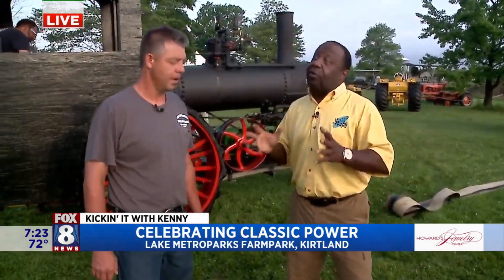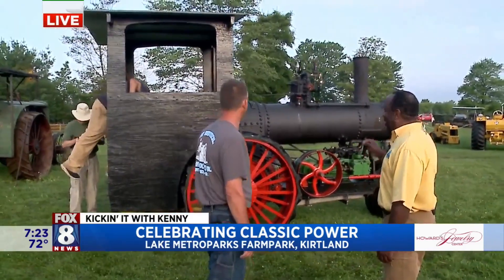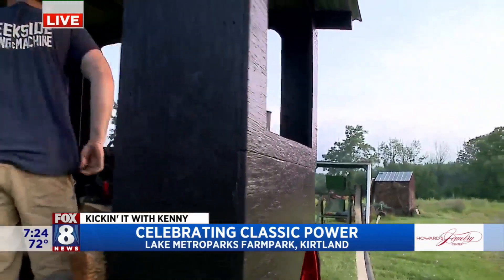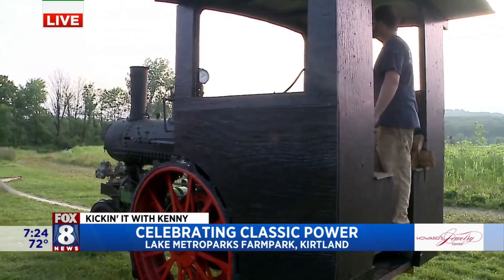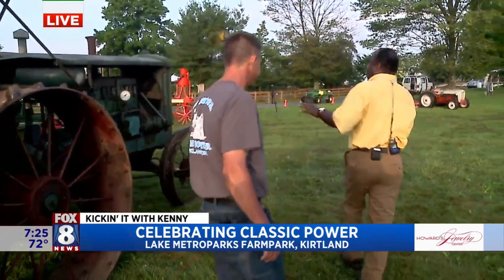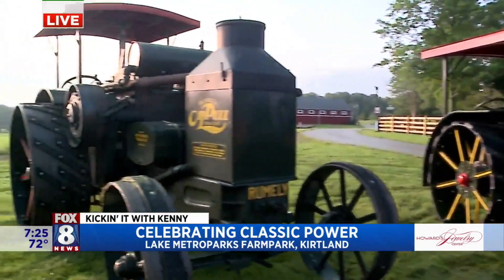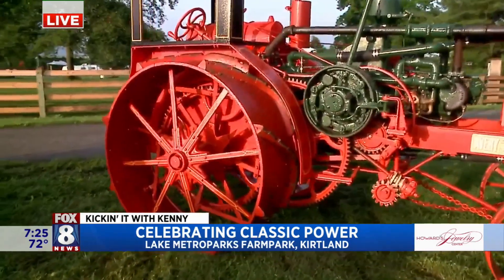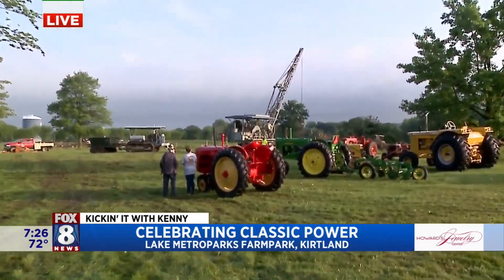FOX 8 NEWS Cleveland It's A Tractor Lovers Paradise At Lake Metroparks Farmpark